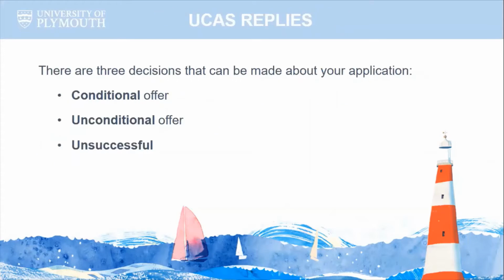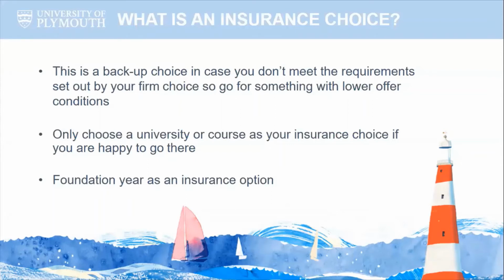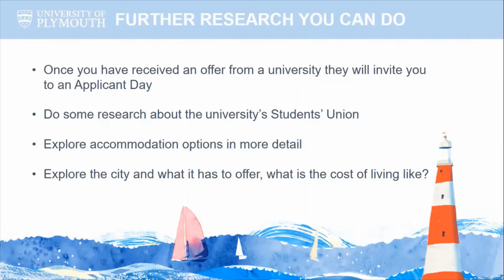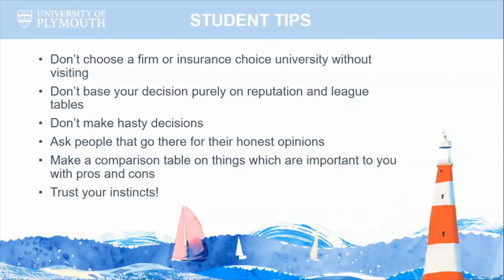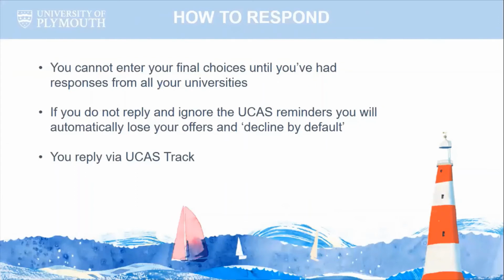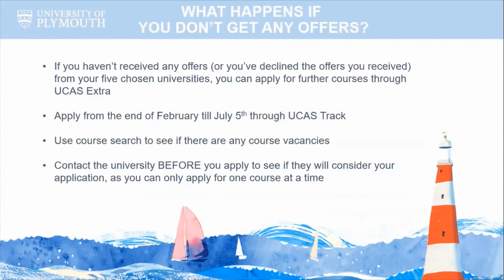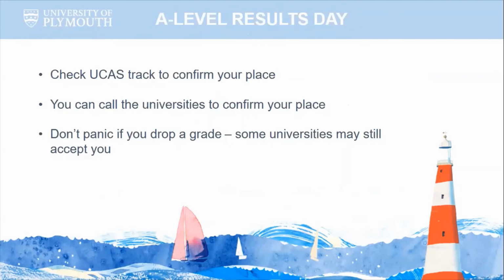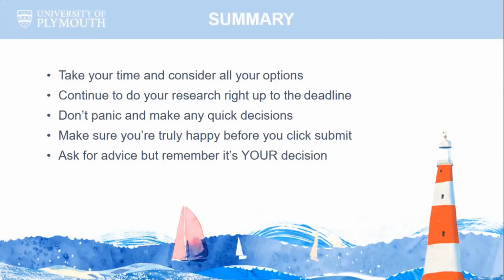University of Plymouth Central Talk - Choosing Between Offers